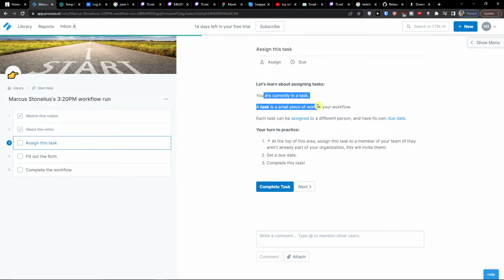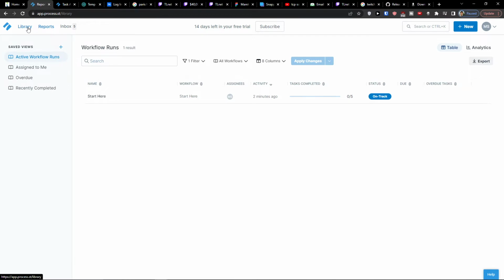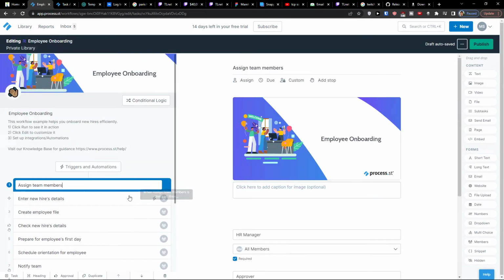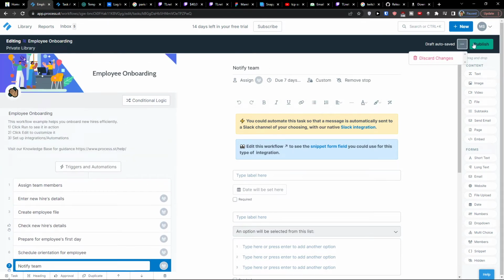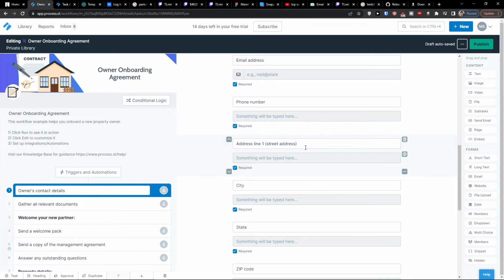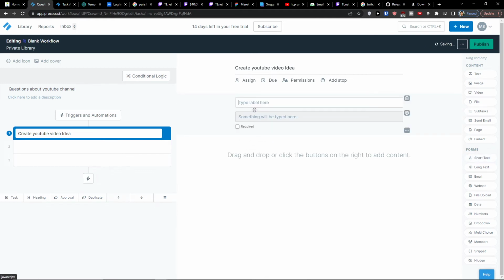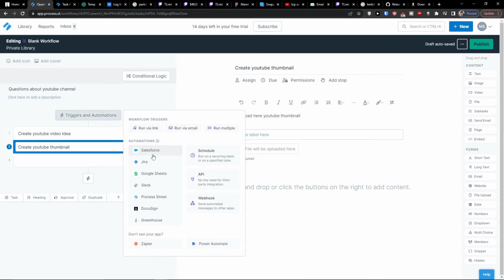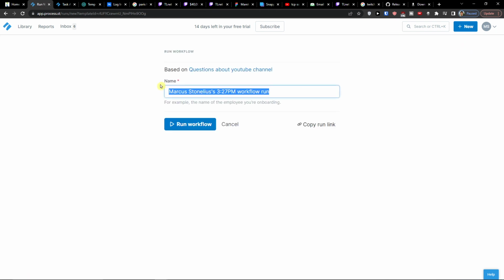Process.st Tutorial For Beginners - How To Use Proccess.st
In this video you will find out How To Use Proccess.st